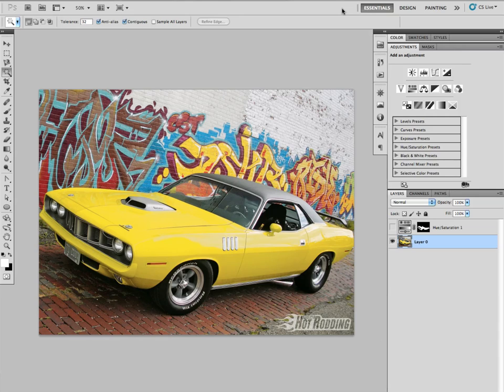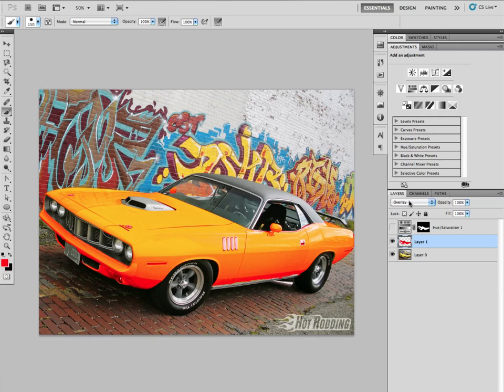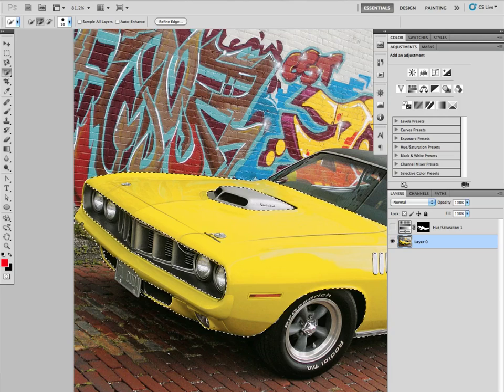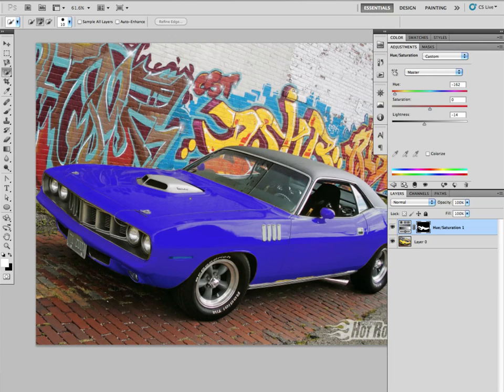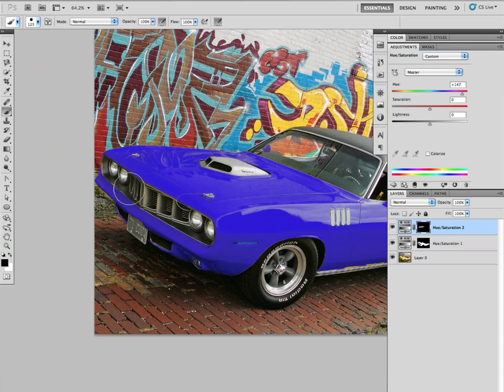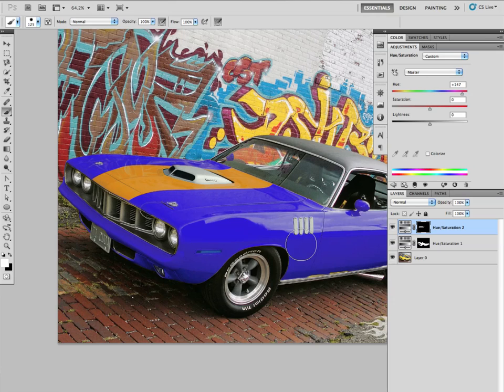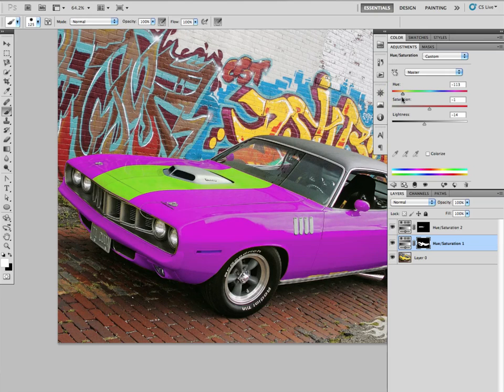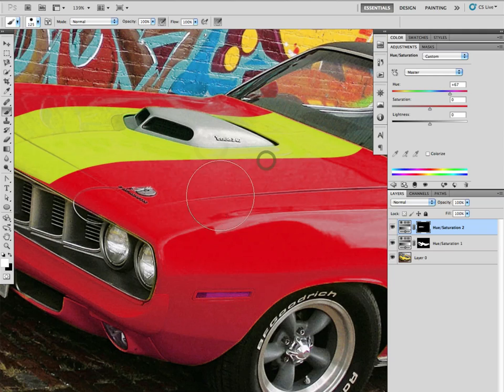Photoshop - Manufacturing Stripes on a Car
There might be a time where you want to give an object a set of stripes where there were none.  Or change the color of an object in a specific location.  The trick here is to use the adjustment layers judiciously, along with the layer masks.  To get a nice, even line, it's best to use a path, too, so that you're not trying to free-hand the stripe...

- This video is recorded DURING my high school media class, so you will hear sniffles, doors, and all sorts of interruptions. Hopefully those distractions will not ruin the content. More videos and other tutorials can be found on my